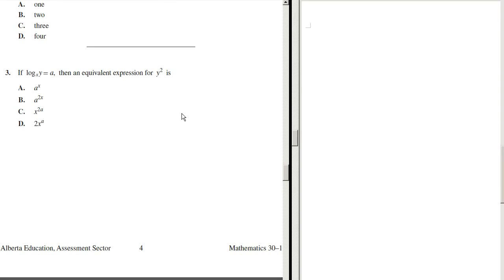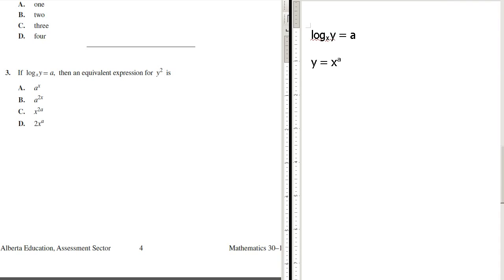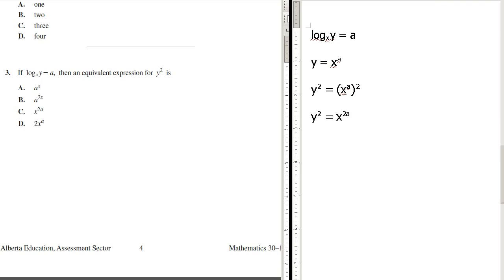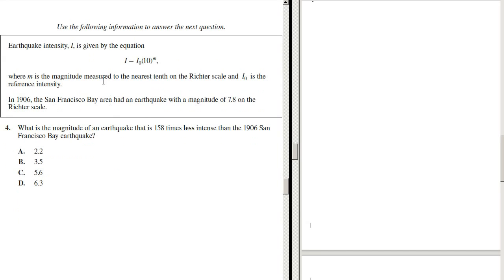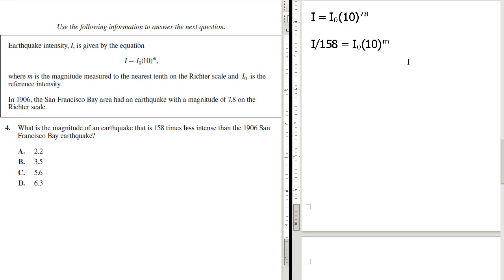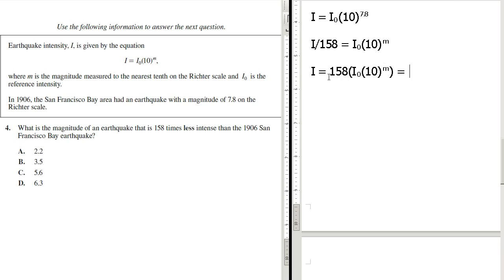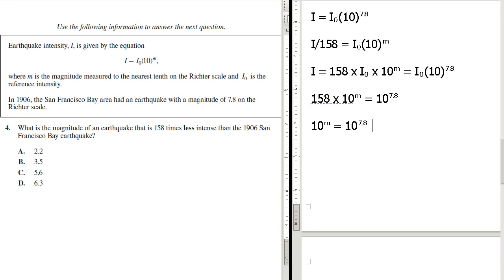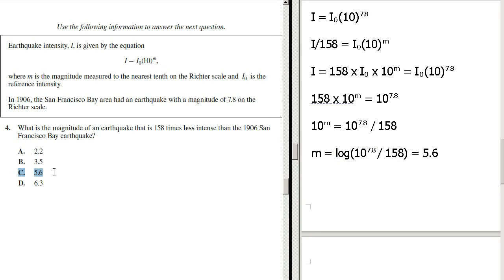Math 30-1 : Logs, Powers & Exponents (EXAM PREP)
Topics covered in this tutorial: logarithms, powers & exponents.

Please provide me with feedback. I welcome all comments & suggestions. I can keep doing more videos like this if people are finding them to be helpful.